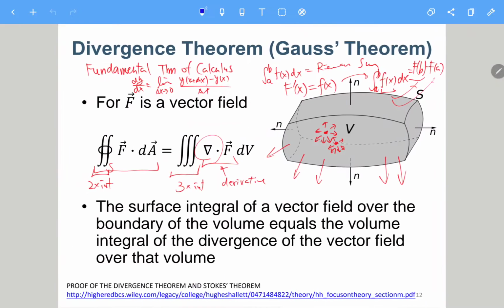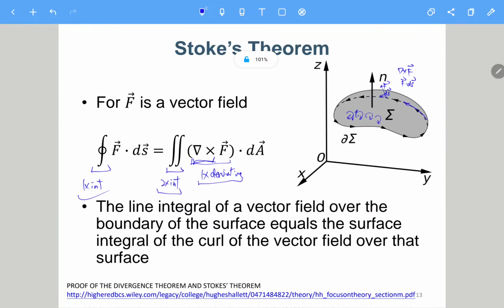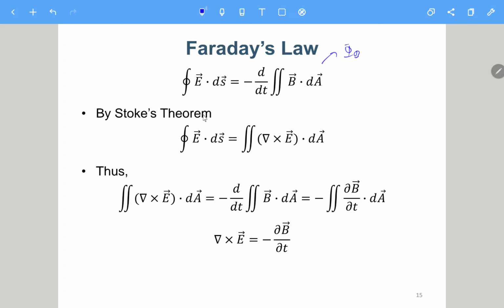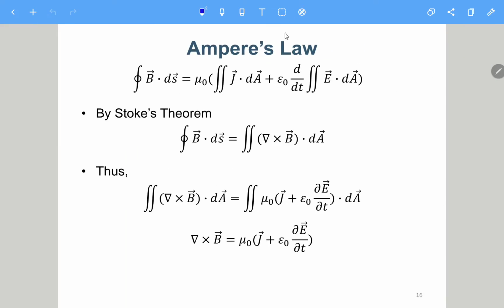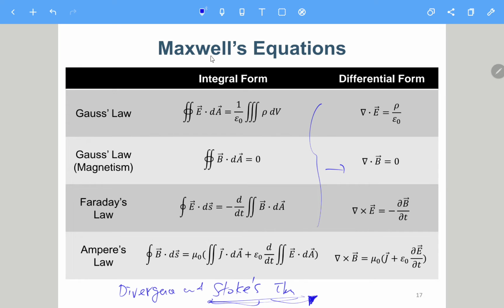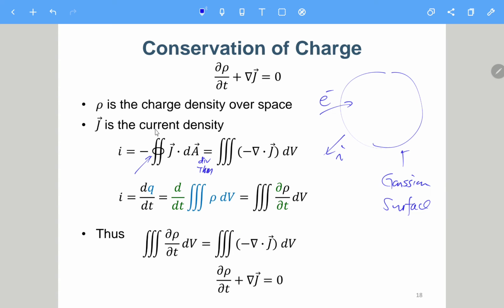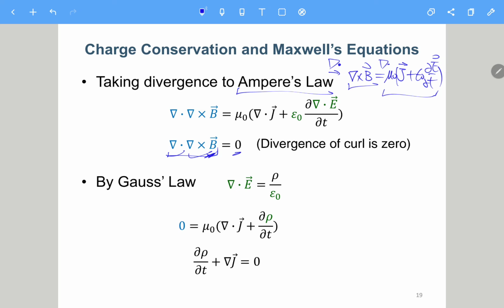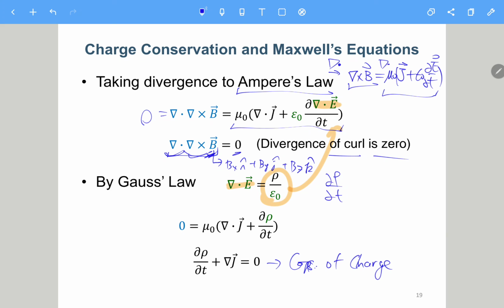Physics II - Supplementary note of Chapter 32 Maxwell’s Equations Revisit - Part II - Fall 2022